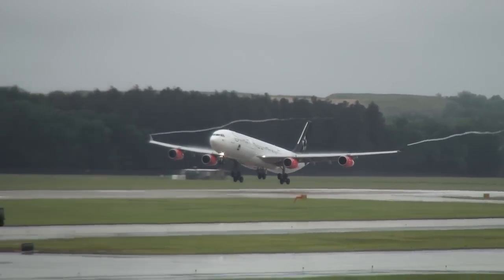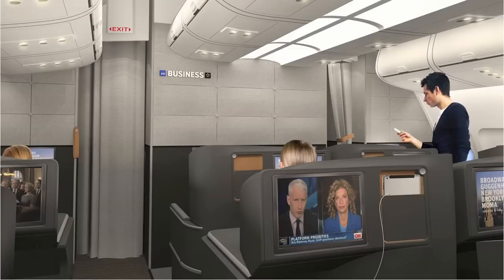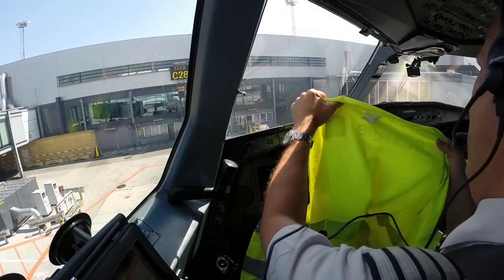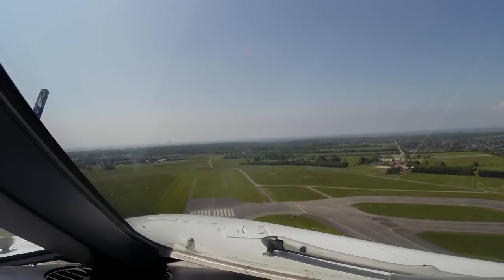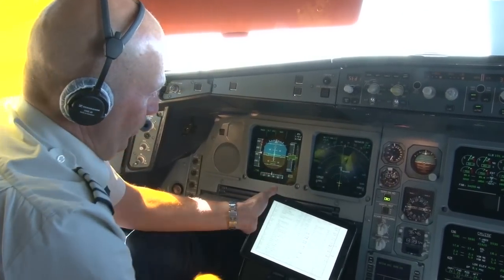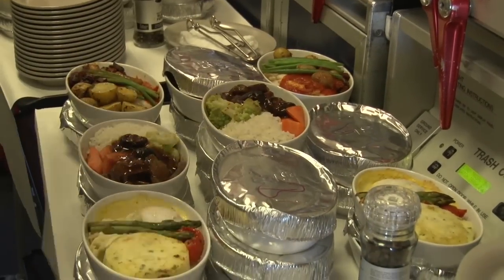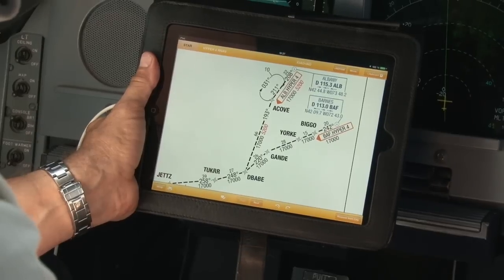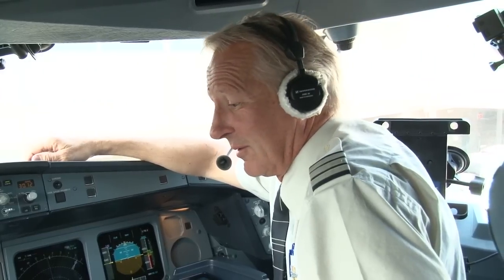SAS Cockpit A340 to Washington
Fly in the cockpit of the SAS Scandinavian Airlines Airbus A340-300 from Copenhagen to Washington Dulles Airport with Captain Bjorn. DETAILS